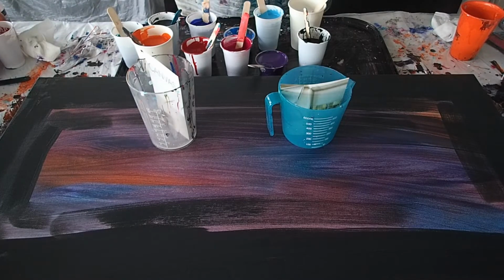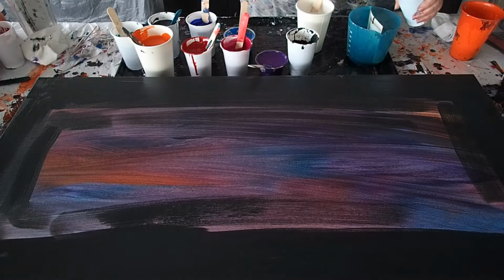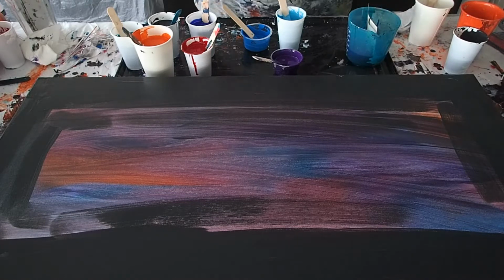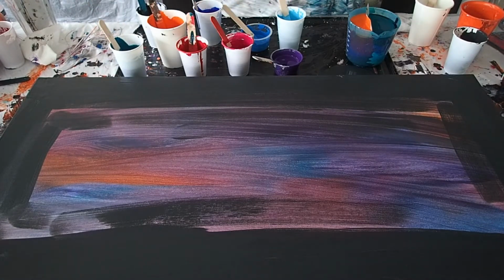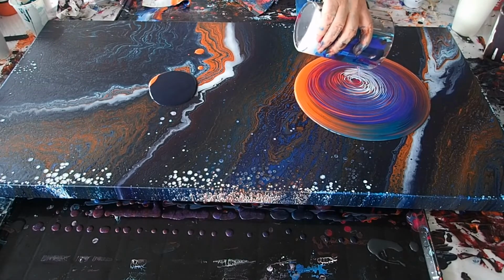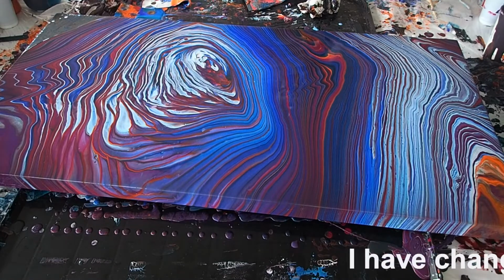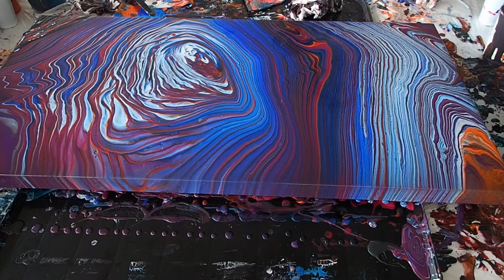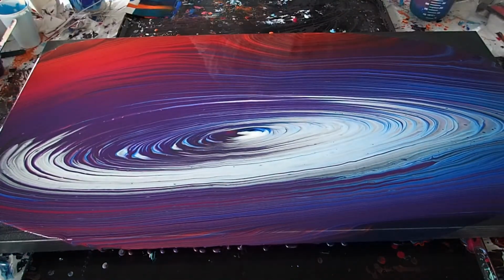7. Coloured Sands - 'wobbly ring pour' in a split cup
Creating cool effects with split cup and ring pours on a 18 x 35 inches / 45.7 x 91.4 cm canvas. Paints are Global - colours White, Warm blue (and warm blue mixed with back), cobalt, (and cobalt mixed with white), Deep Sea, Orange, Cool Red, Magenta, Purple and a grey I made up. Shows layering split cup. Shows 2 pours. (Apologies for the video angle, have to work that our better for a large canvas when tilting).